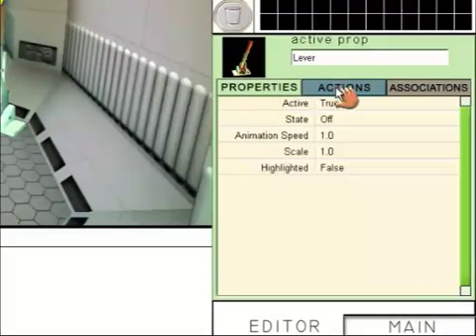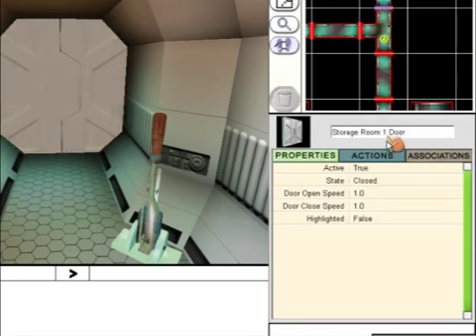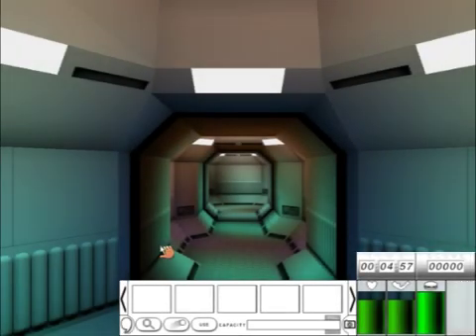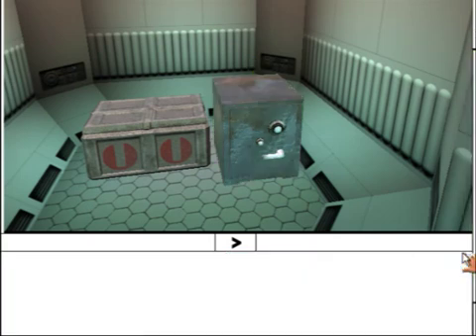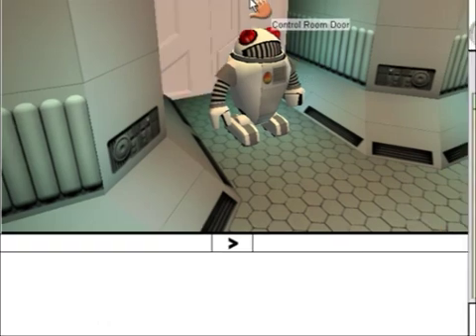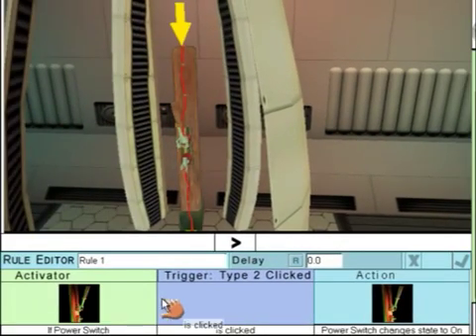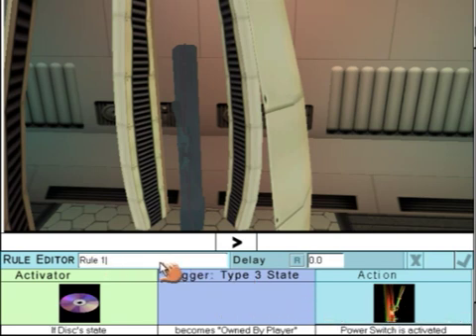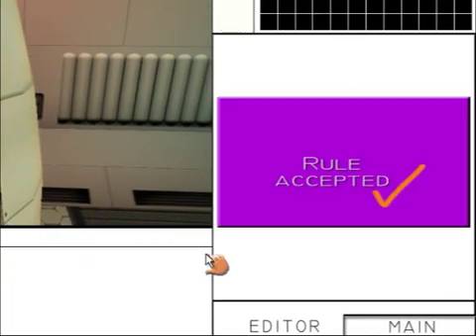Mission Maker - Part Three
In part three of this series of Mission Maker Tutorials you will be shown how to add actions to control events within your game.